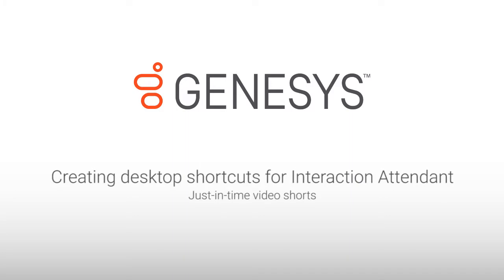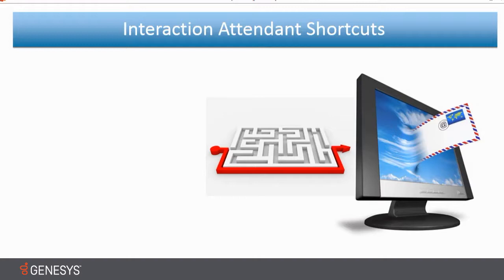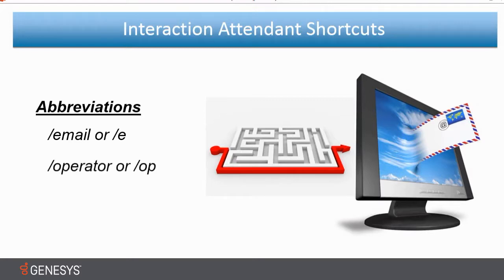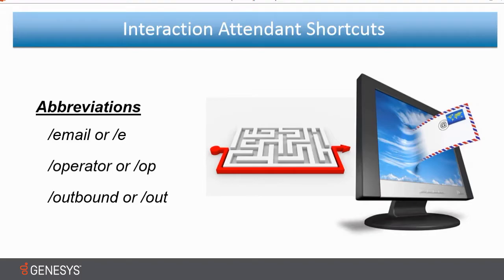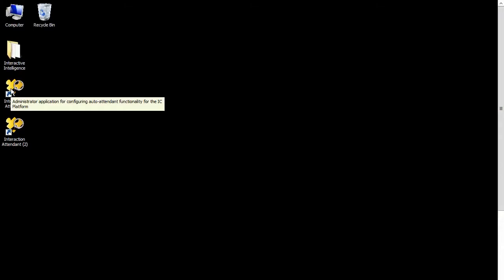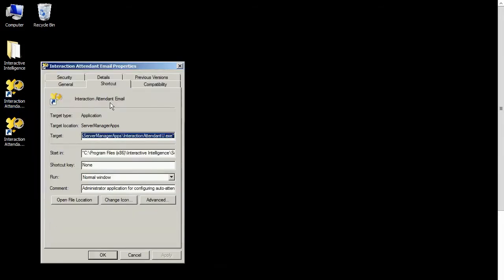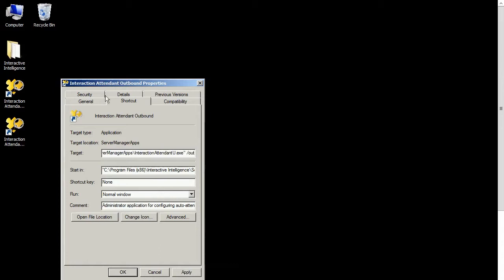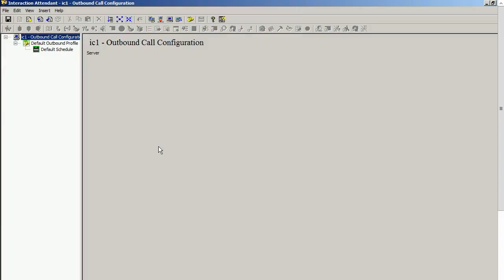Genesys University: Creating Desktop Shortcuts for Interaction Attendant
An overview of how you can create Interaction Attendant desktop shortcuts that can help you get a quick access to other interaction interfaces while being in an ongoing interaction.